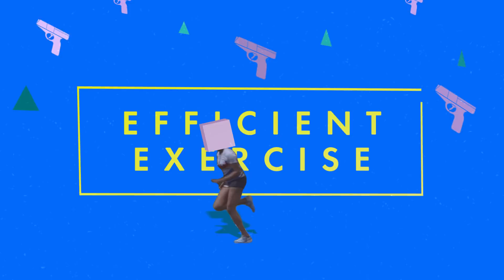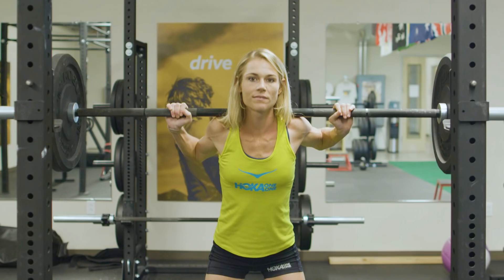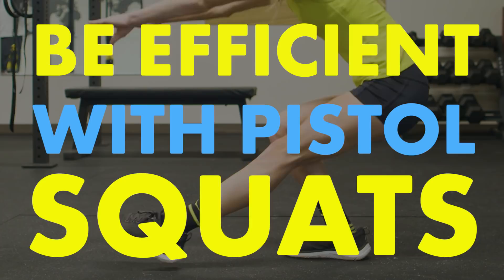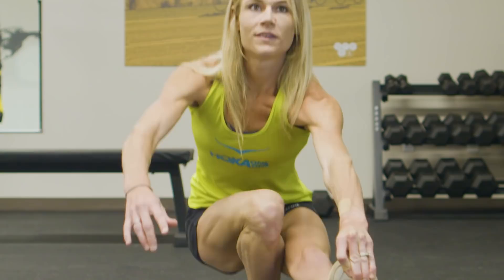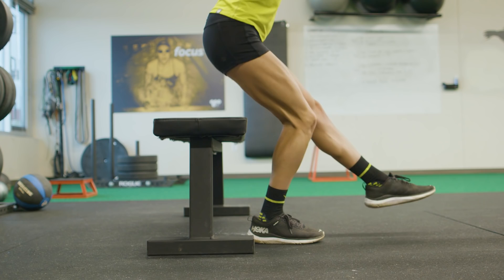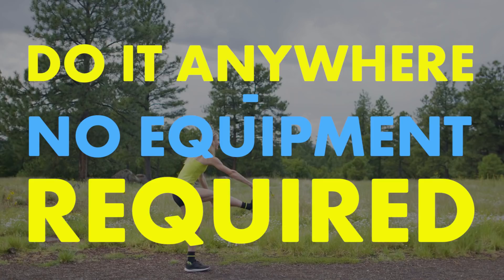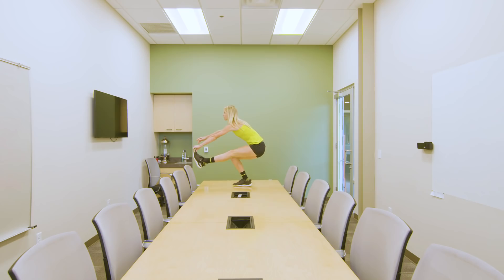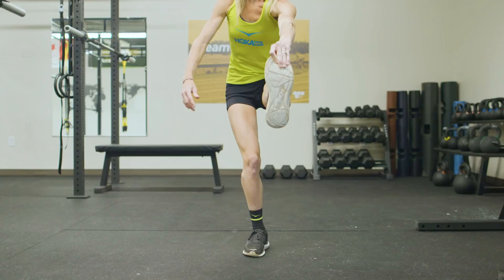HOKA HACKS: Efficient Exercises W/ Kellyn Taylor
Pistol squats can be done anywhere! They can work your legs, hips and core all at once... without ANY equipment.